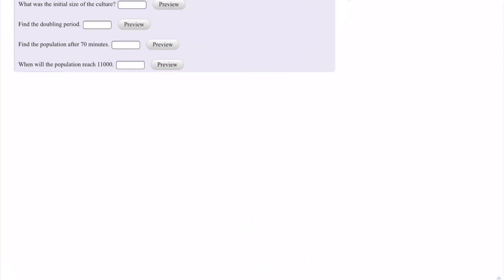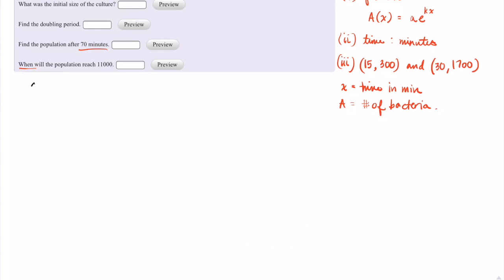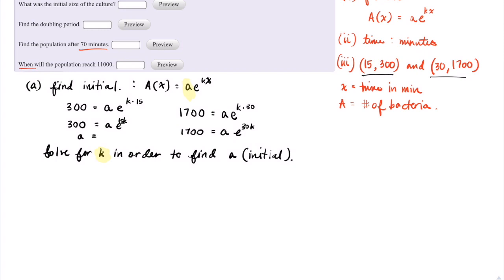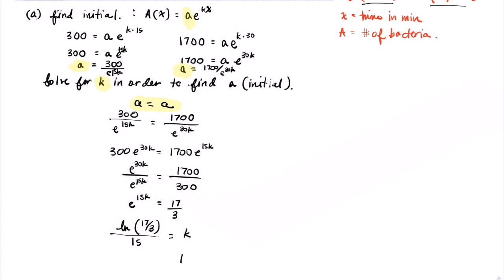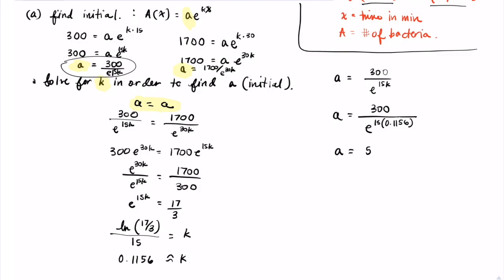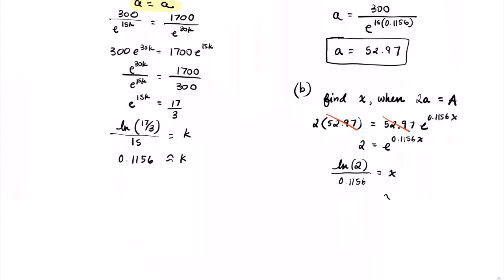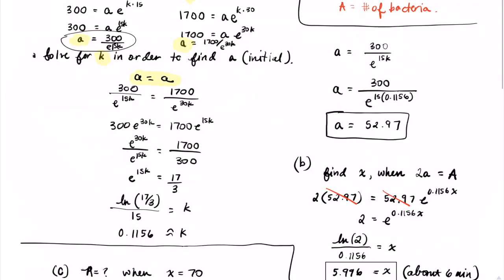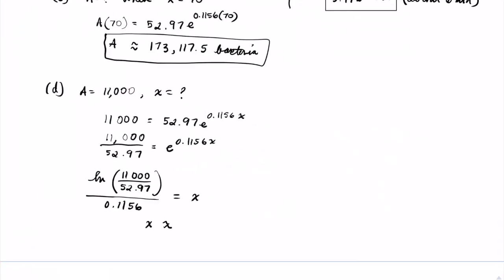Exponential functions- construct a model from two points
We discuss constructing a continuous exponential model from two points.